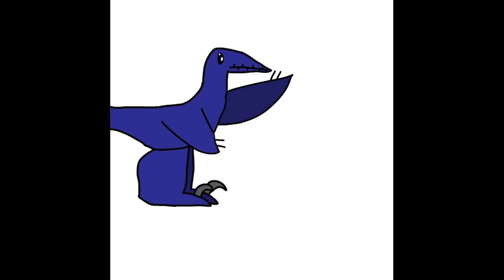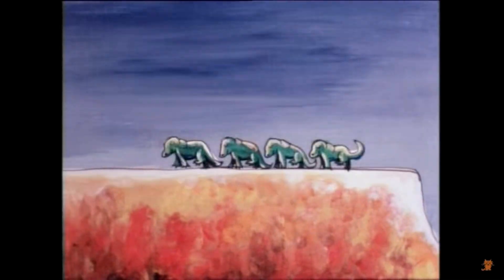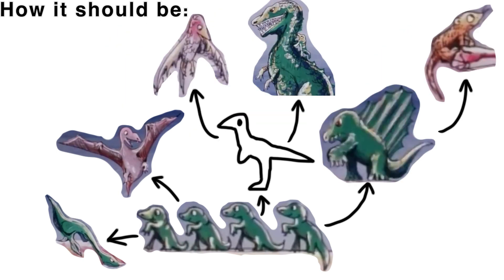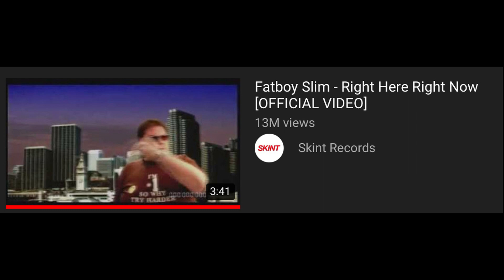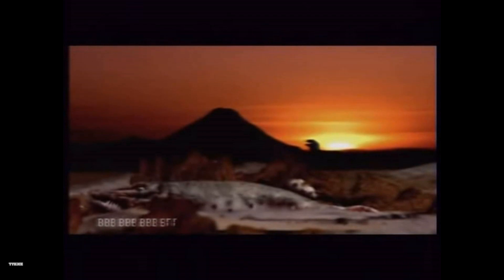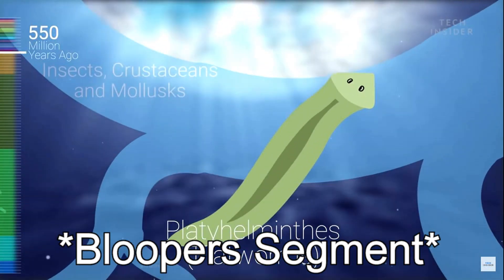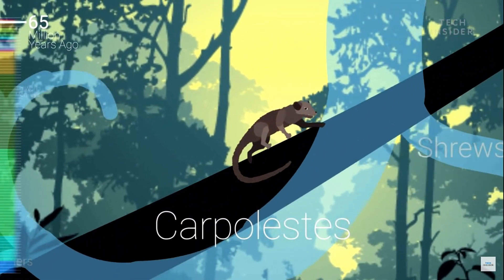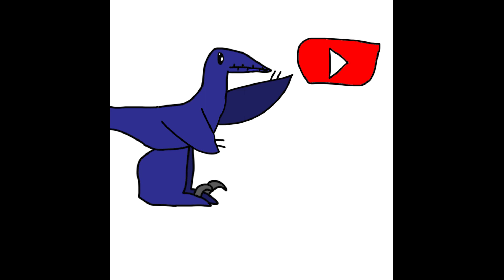Critiquing Some Evolution Animations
Please, Copyright gods, don't strike me! In all seriousness if you came to check the description for information on the video itself, in this video I review 3 evolution animations in terms of accuracy, those being: